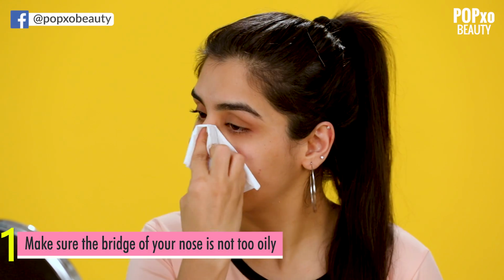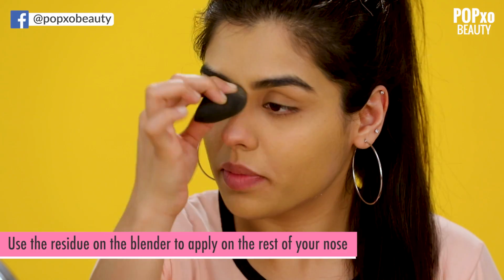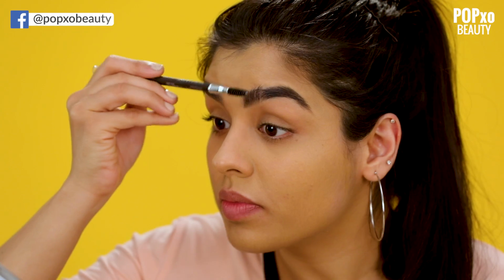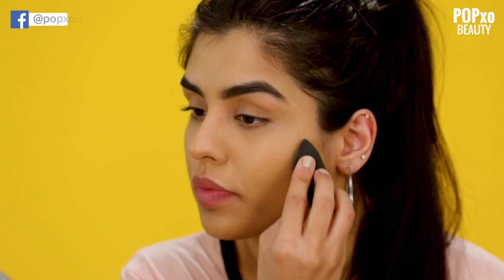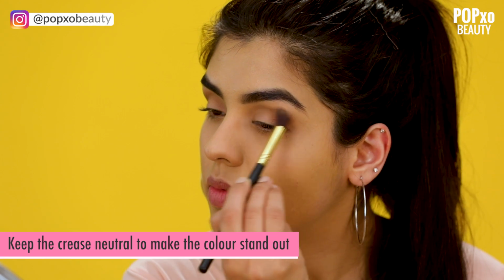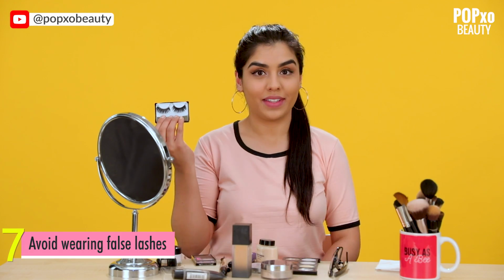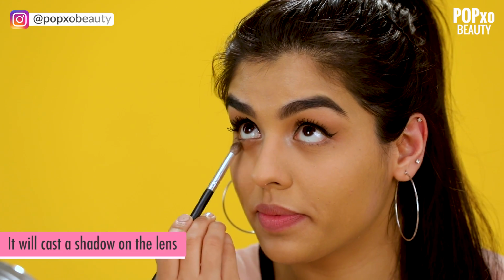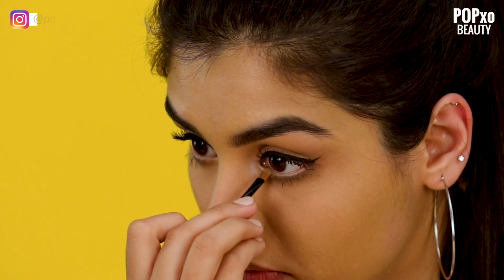10 Makeup Tips For Girls Who Wear Glasses - POPxo Beauty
We have ten-tastic makeup tricks for every woman who wears glasses and wants their makeup skills to be 'seen clearly'

No filters, no judgements - Talk about *anything* on the POPxo App! Your new BFF for advice. Ask questions, share polls with other girls only. (Psst...you can also share anonymously!) :wink: